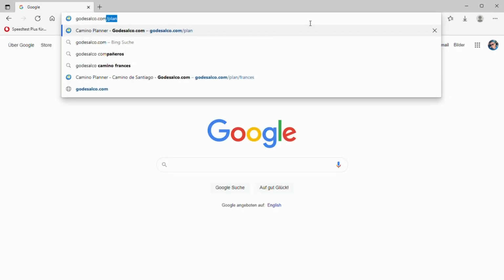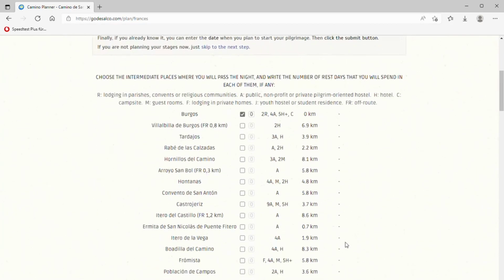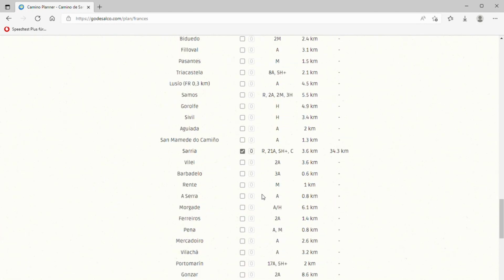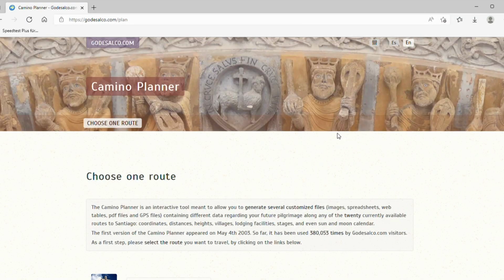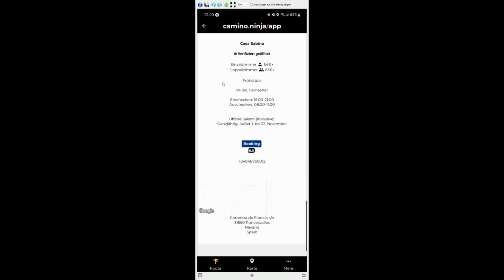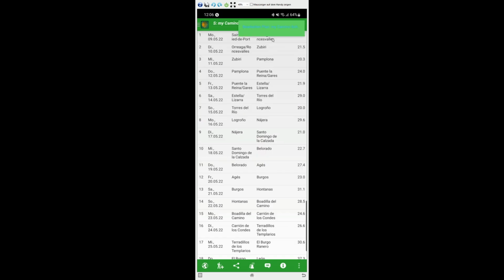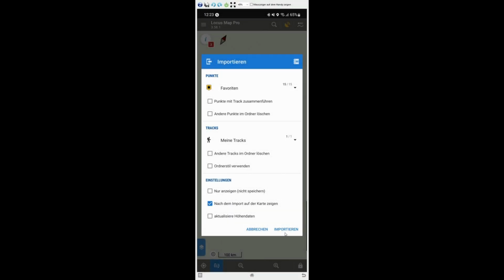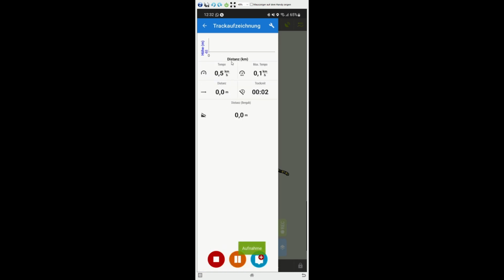What is better for walking the Camino? Travel guide or smartphone app?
Which travel guide book is best for walking the Camino?
Or would an app for your smartphone be even better? Or a GPS navigation app?
Or even none at all?
As often it's a matter of taste.

Book:
- John Brierley - A Pilgrim's Gide to the Camino de Santiago

Camino apps (Android):
- Camino Ninja
- Camino Pilgrim

GPS app (Android):
- Locus Map 4 (free)
- Locus Map Pro (9,99€)